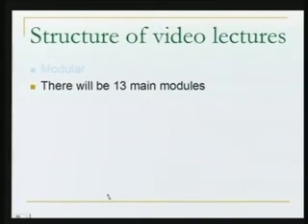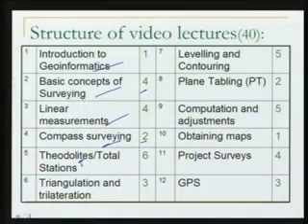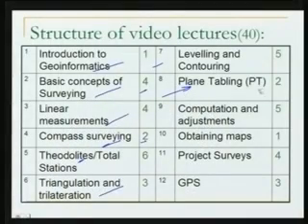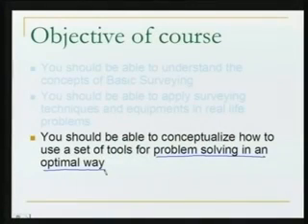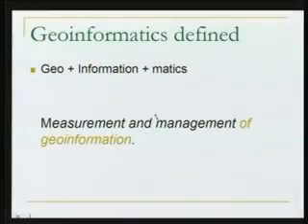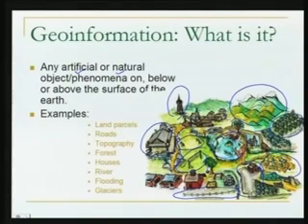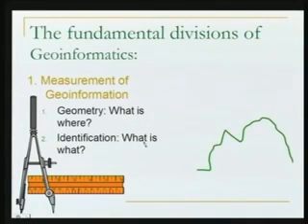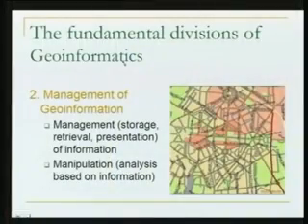Surveying Lecture INTRODUCTION Part 1.1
Surveying..
basic
civil engineering  suveying
btech
diploma
be
From Nptel